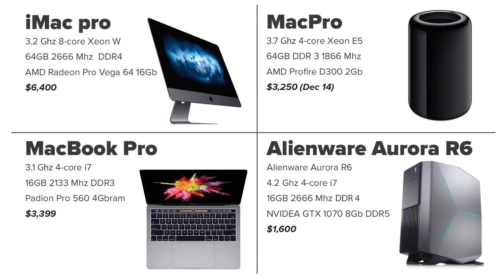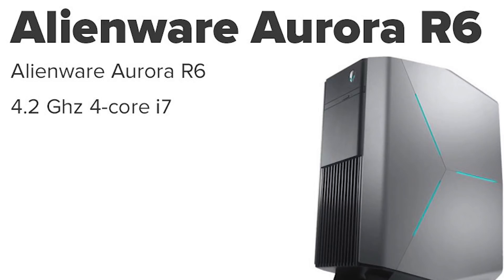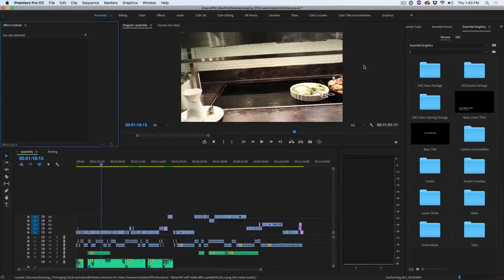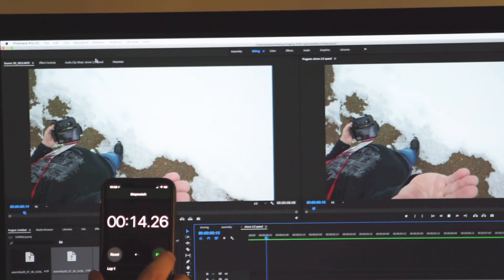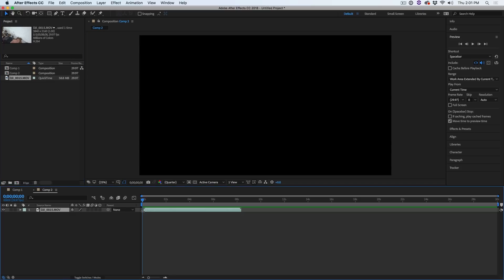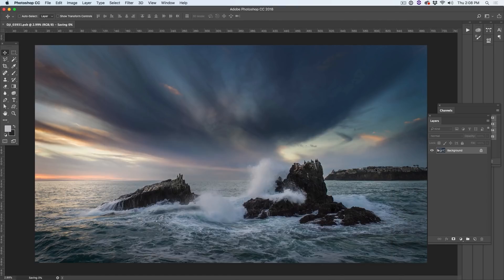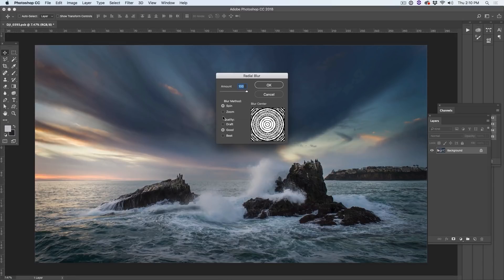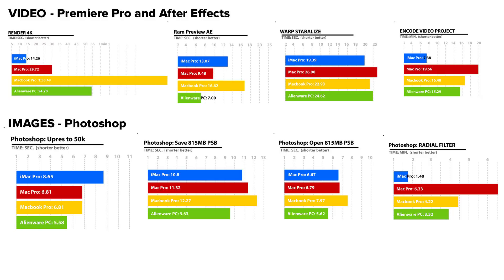$6400 iMac PRO SMACKDOWN VS Alienware Gaming PC + MacPro + Macbook Pro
Comparing the speed of a iMac Pro vs Alienware Gaming PC vs Macbook Pro vs Mac Pro trash can. Real-world performance test in Premiere Pro and Photoshop. The results are shocking.